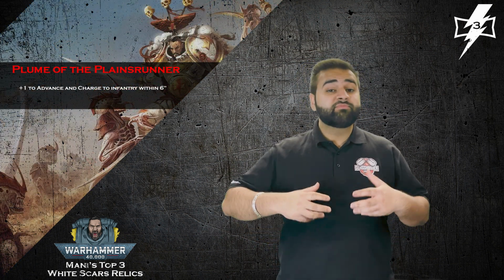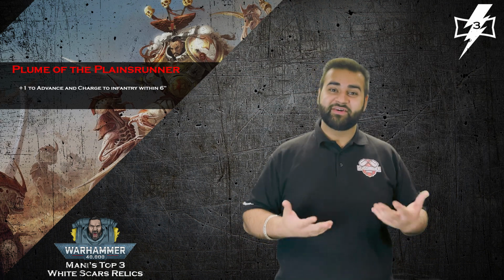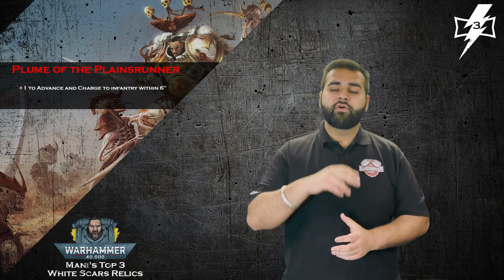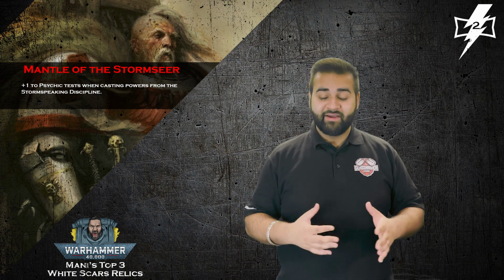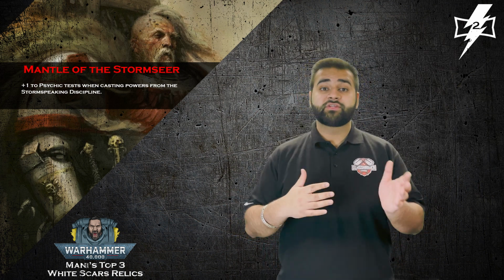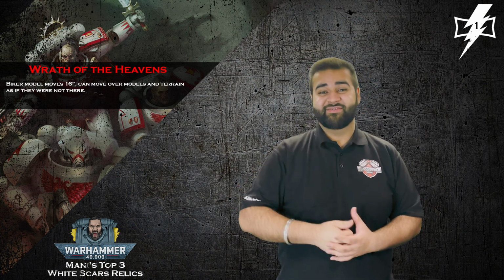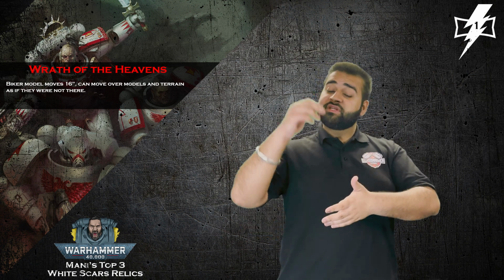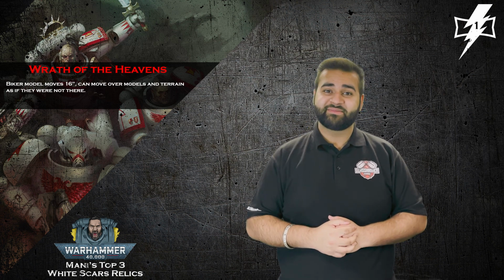Mani's Top 3 - White Scars Relics - Warhammer 40k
This is a quick run through of my 3 favourite Relics for White Scars and why they are good, if you enjoy these small videos please like and leave comments and I will continue making more of the most liked content.

Links

Love